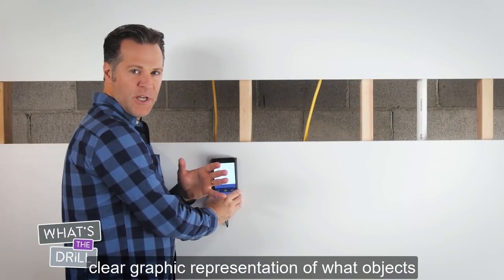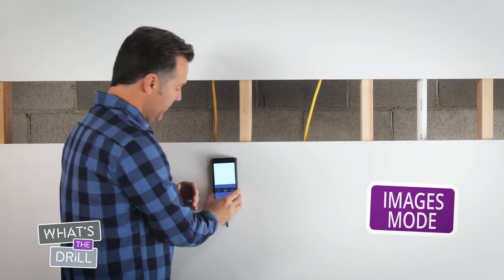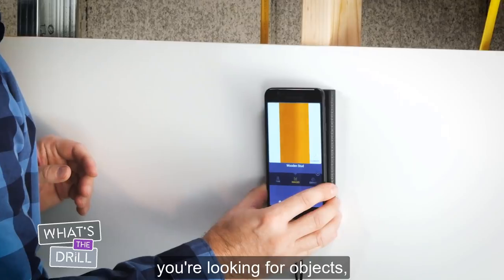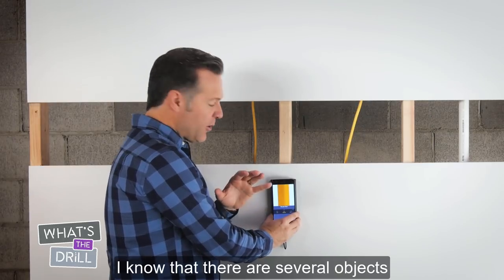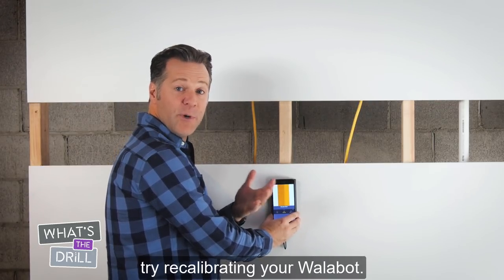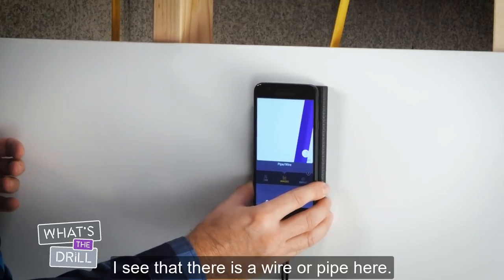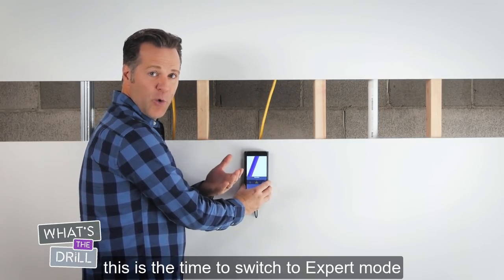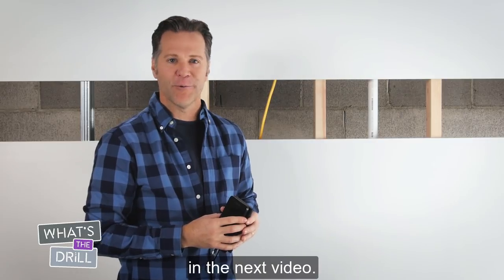What’s The Drill Android Only #4: How To Use Walabot DIY Images Mode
Watch how to use Walabot DIY images mode to find studs, pipes and wires behind walls. It is essential to use an accurate and user-friendly wall scanner device before doing renovation work, and Walabot DIY is just the device for the job. Simply hold the Walabot firmly in place against the wall and slowly slide it across - you’ll be amazed at what you find!

Using what you found in pan mode as a reference, you are ready to switch to Walabot DIY images mode. Images mode gives you a clear view of each object that is behind your wall. You will be able to differentiate between all types of objects, such as studs and wires, as they will show up differently on your phone’s screen.

If you are experiencing trouble reading Walabot’s findings on your phone, try recalibrating your Walabot for better results.

Continue watching our ‘What’s The Drill’ series to learn more about how to use Walabot in different modes.